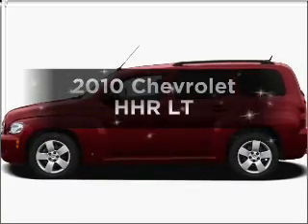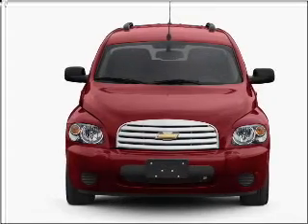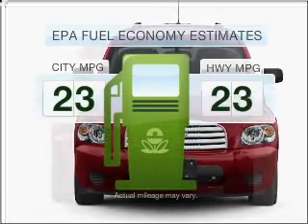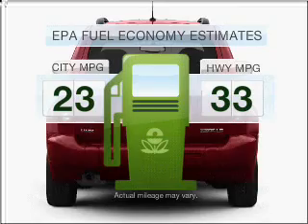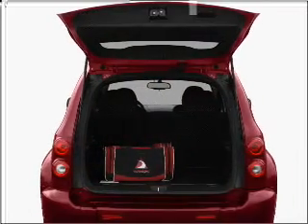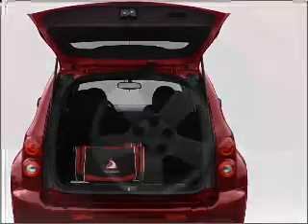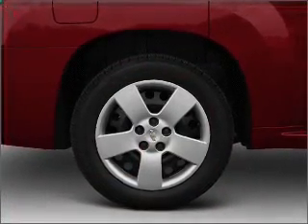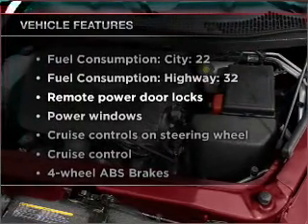2010 Chevrolet HHR - Buford GA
Year: 2010
Make: Chevrolet
Model: HHR
Trim: LT
Engine: 2.2 liter inline 4 cylinder 16 valve
Transmission: 4-Speed Automatic
Color: Crystal Red Metallic
Mileage: 6
Address: